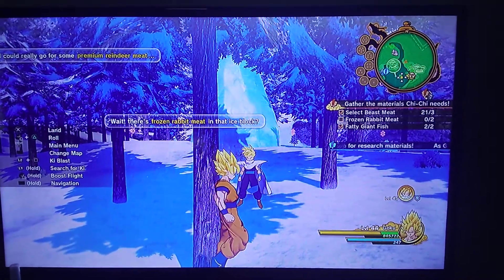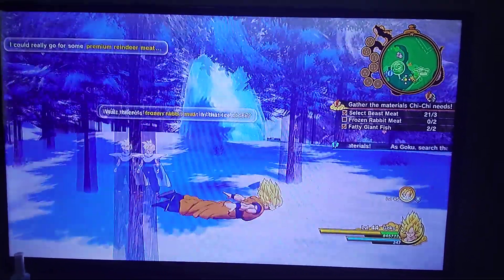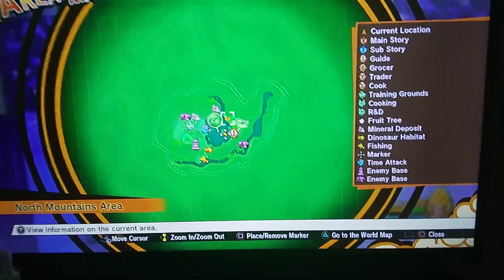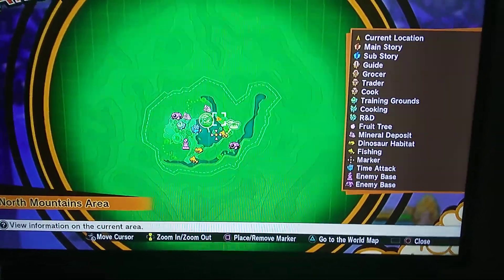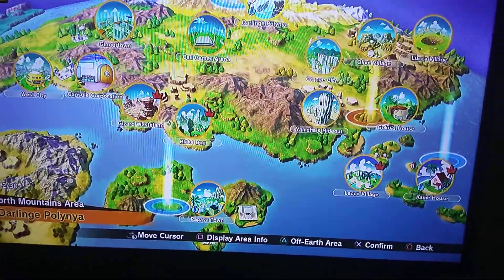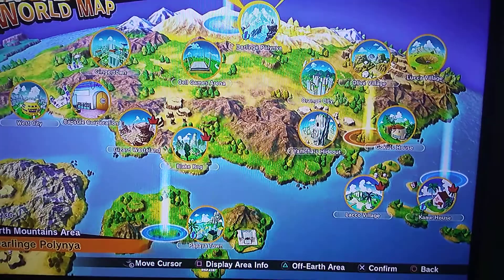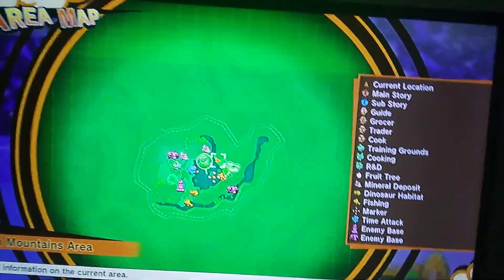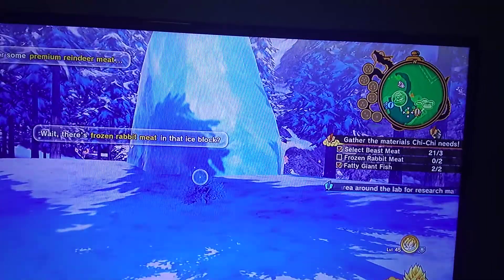How To Find Frozen Rabbit Meat Dragon Ball Z Kakarot